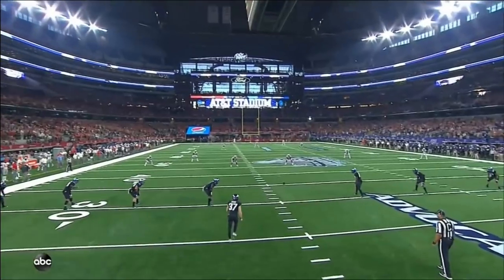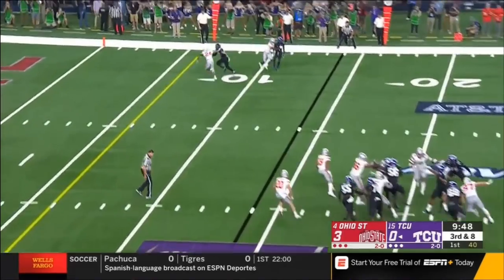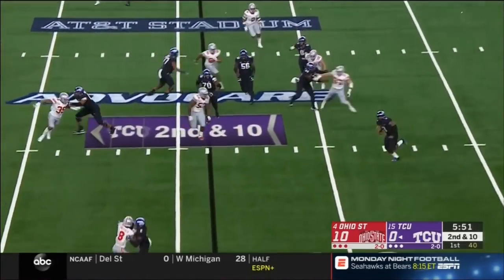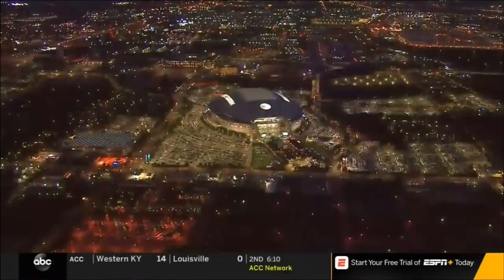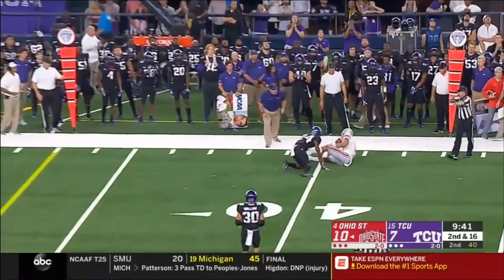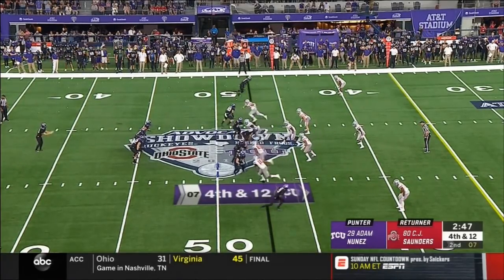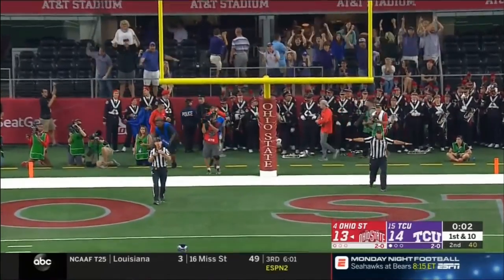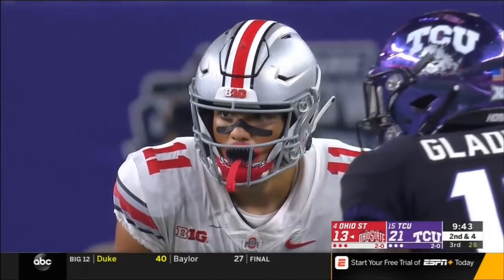2018 - Ohio State Buckeyes at TCU Horned Frogs in 40 Minutes